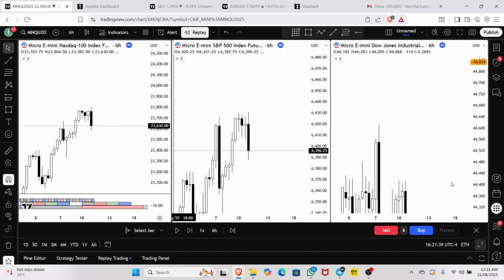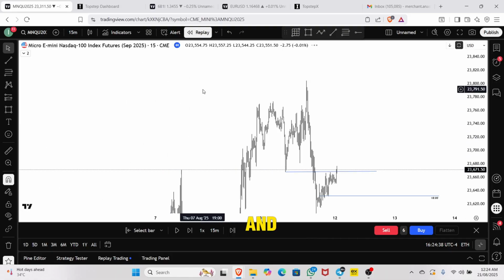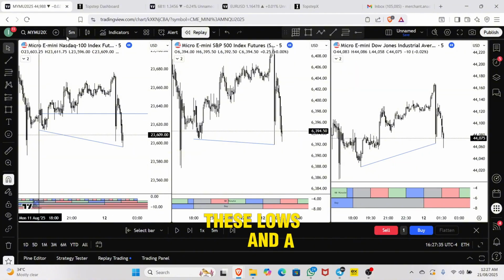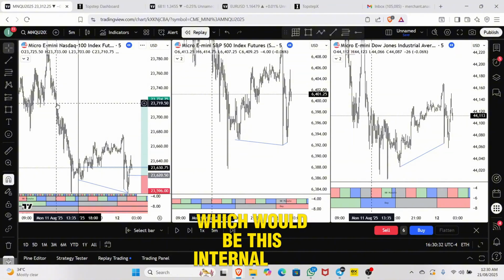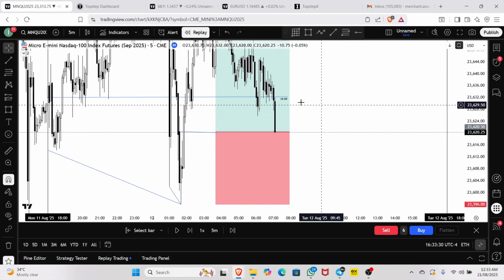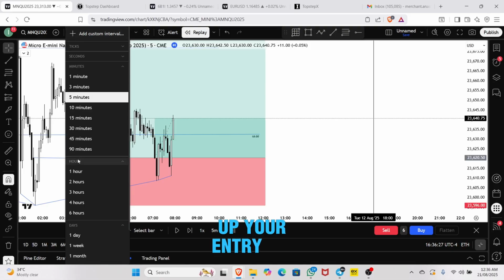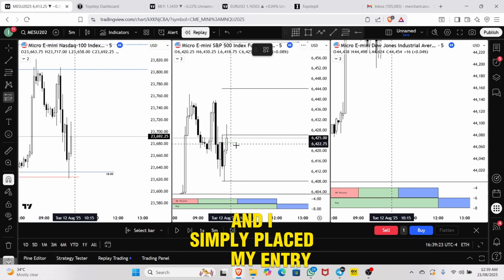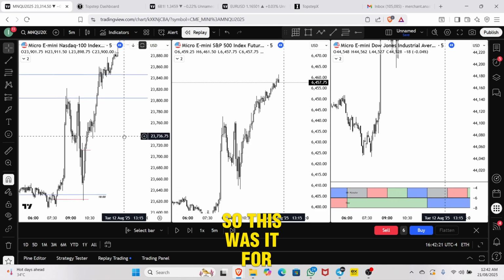CPI Exploded Like This: ICT Quarterly Theory 3% Trade Breakdown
🚨 HOW I MADE 3% TRADING CPI (QUARTERLY THEORY TRADE BREAKDOWN) 🇺🇸📊 | ICT PRICE ACTION 🚨

In this video, I break down a real CPI trading setup where I captured 3% using ICT Quarterly Theory and advanced price action concepts. This is a full trade breakdown so you can understand exactly how timing, liquidity, and institutional flow come together on high-impact news days 🔥

If you struggle with:
❌ Losing during CPI volatility
❌ Entering too early or too late
❌ Getting stopped out on news spikes
❌ Not understanding market direction on CPI days

This breakdown will show you how I approach high-impact events with structure and precision 💯

📚 Inside This Trade Breakdown You’ll Learn 👇
✅ Quarterly Theory Application on CPI Day
✅ How I Planned the Setup Before News Release
✅ Liquidity Grab & Expansion Move Explained
✅ Institutional Timing & Price Delivery Logic
✅ Entry Model Used for This Trade
✅ Risk Management During High Volatility
✅ Why Price Moved the Way It Did
✅ Market Structure Shift on CPI
✅ How Smart Money Uses News Events
✅ Execution Step-by-Step Breakdown
✅ How 3% Move Was Captured with Precision

This is NOT guesswork — this is structured institutional reasoning applied to CPI volatility using ICT concepts and time-based analysis 📊🔥

⚠️ Understanding how Quarterly Theory aligns with CPI events can help you stop reacting emotionally and start trading with a defined framework.

💡 Study this breakdown carefully, rewatch it, and apply the logic on future CPI events to improve consistency and execution 🚀